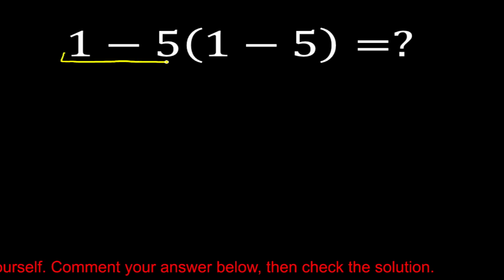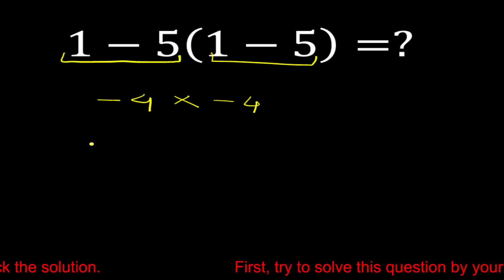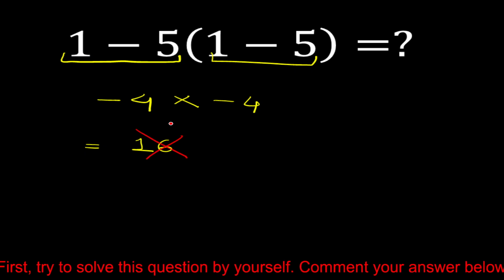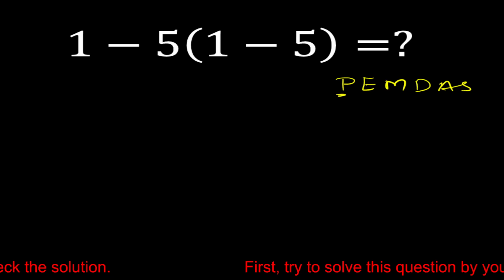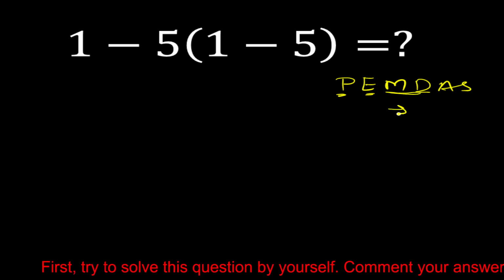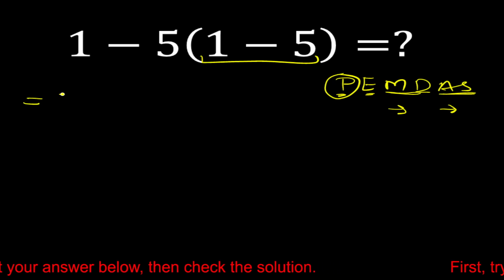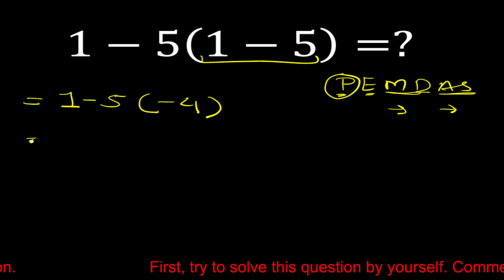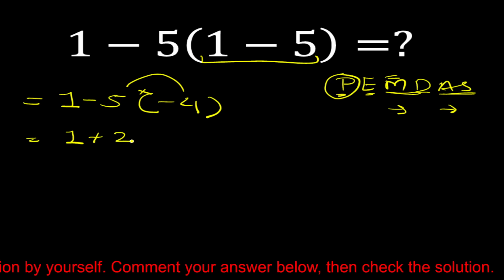This Math Question Broke The Internet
This simple-looking math question has sparked massive debate across the world’s most developed countries —

At first glance, it seems like easy math.
Most people answer confidently.
Then they realize why this question “broke the internet.”

This short Math Video works like a focused Math Tutorial, testing true understanding of
Math, Arithmetic, Basic Math, and the Order of Operations (PEMDAS) inside everyday Mathematical Expressions.

Perfect for viewers who enjoy:
• clean Step-by-Step Math logic
• improving Mental Math and Number Operations
• avoiding errors in Simple Calculations
• clear Math Explained reasoning
• fair yet tricky Math Puzzles

These challenges perform extremely well in developed countries because they naturally encourage viewers to:
✔ rewatch carefully
✔ compare answers
✔ debate in comments

🧠 Challenge:
Solve it once without pausing.
Then check why the internet couldn’t agree.